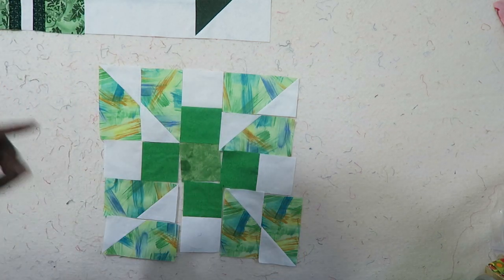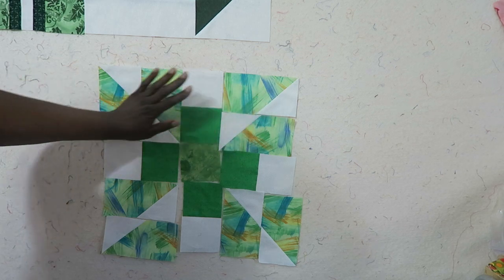Quilt Block: Honoring Nancy Zieman *2017 Mystery BOM*June-Crazy House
Nancy Zieman, a legend in quiltmaking, passed away November 14, 2017.  I've made a few of Nancy's projects, having learned a lot of what I know from waching Sewing With Nancy on PBS.  I'm honorg Nancy's memory by making the blocks of her 2017 Mystery Block of the Month.   NOTE:  I have modified how I made my units for this quilt block.  Here is a link to Nancy's blog with 2017 BOM Link: